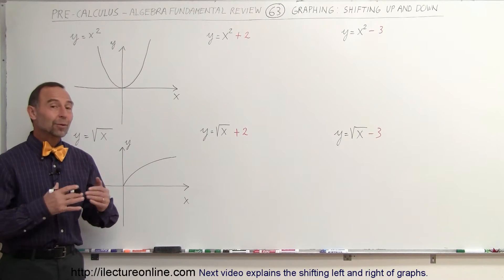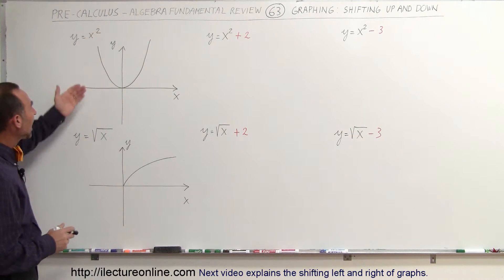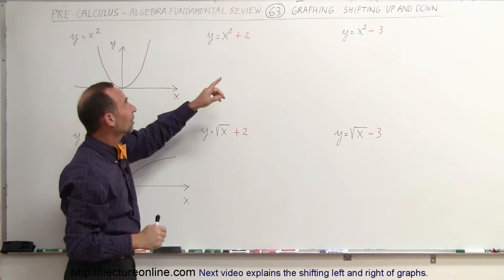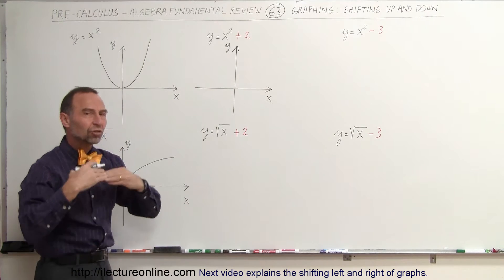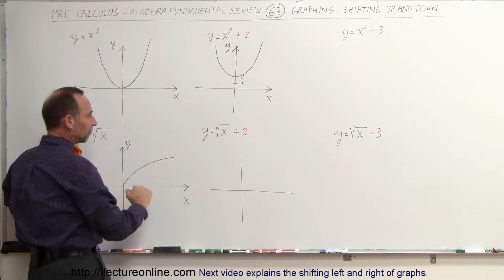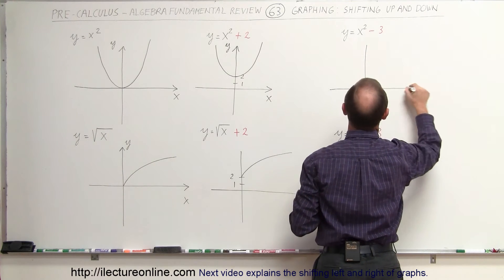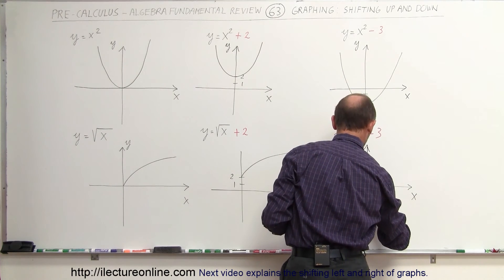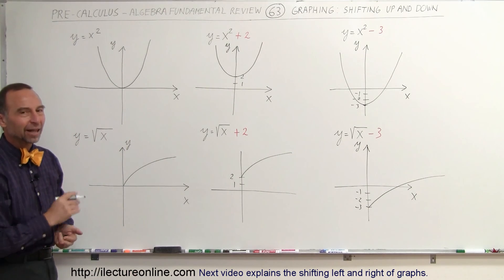PreCalculus - Algebra Fundamental Review (63 of 80) Graphing: Shifting Up and Down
In this video I will explain how a change in a simple equation changes the shifting up and down of graphs.